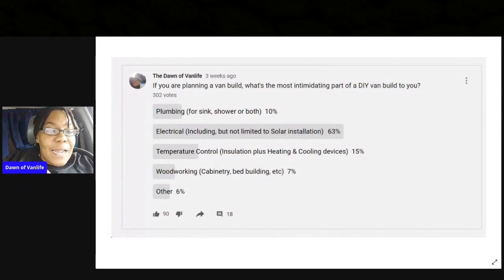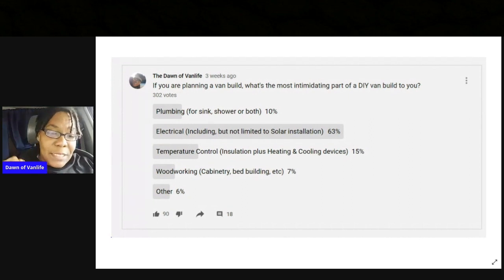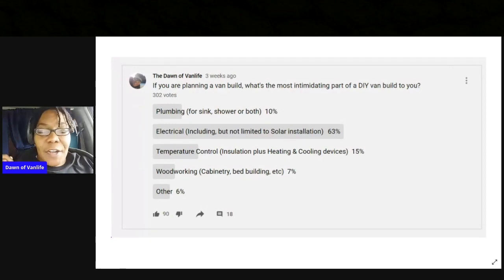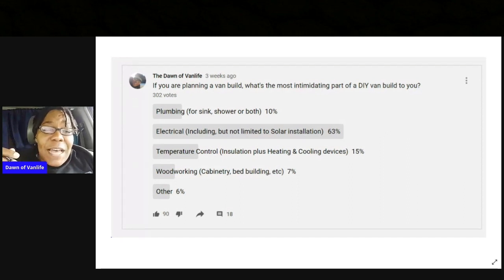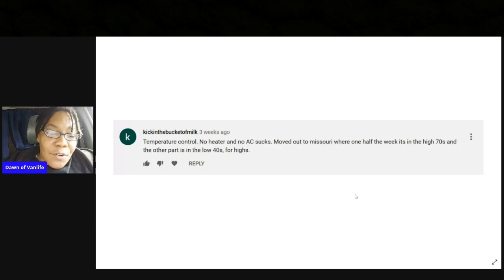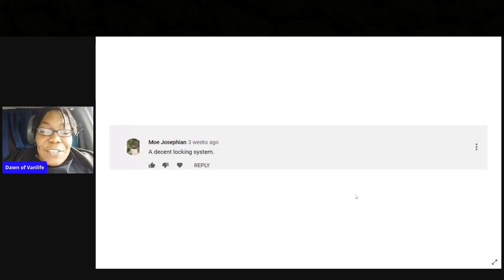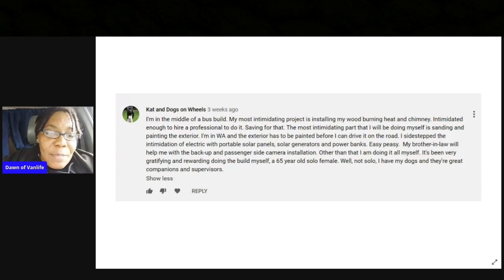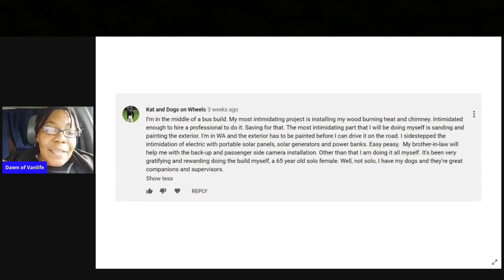What's the Hardest Part of a Van Build?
Hello, My Name is Dawn and I live in a minivan (Toyota Sienna), mostly in California. But right now I'm hanging out in Oregon waiting out COVID-19. I posted a poll to see what people thought the hardest part of a vanbuild was and this video touches on those responses.

My Wishlist

Mail

1474 University Ave
PMB 109